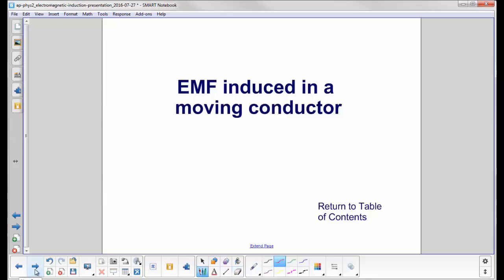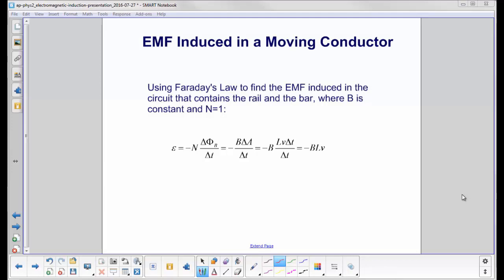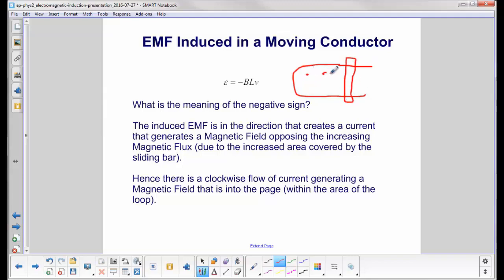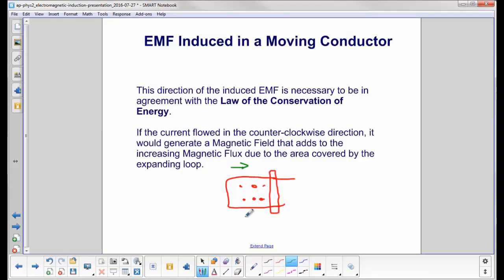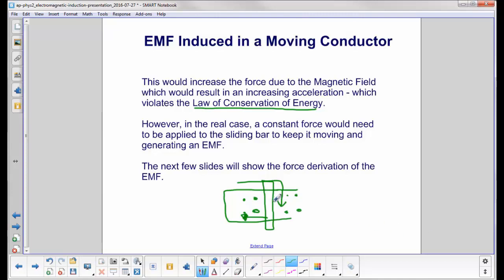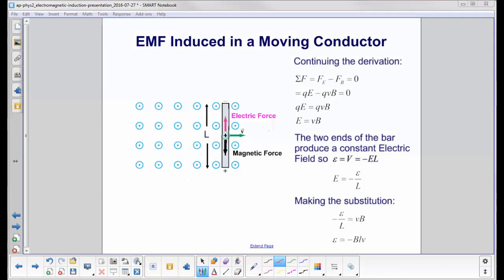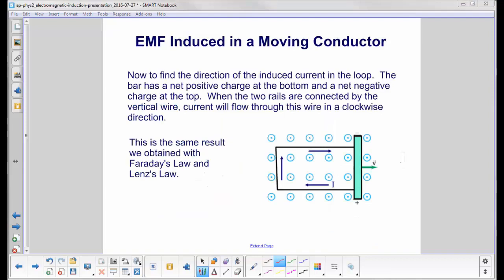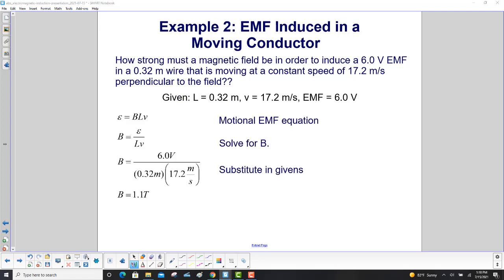EMF induced in a moving conductor